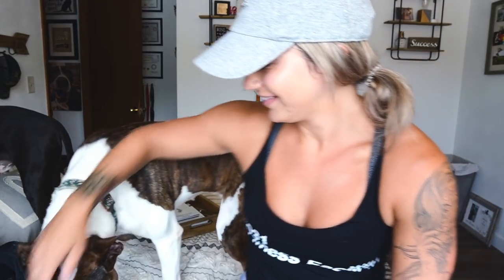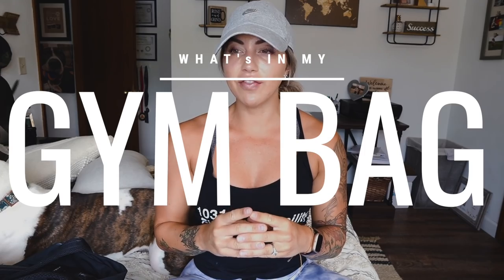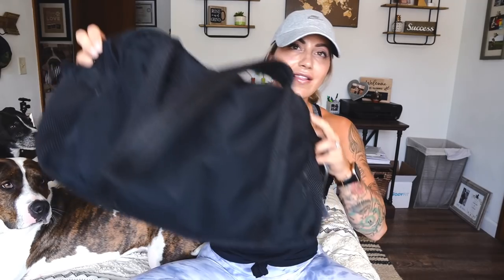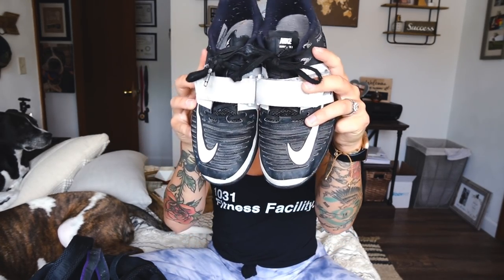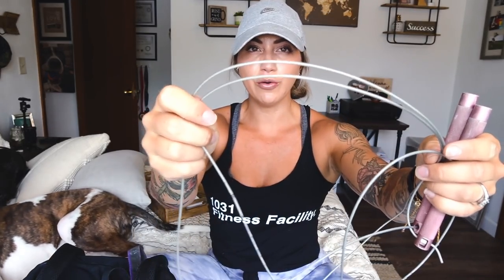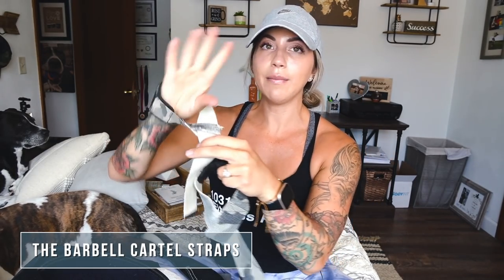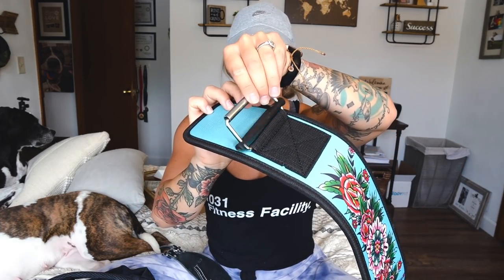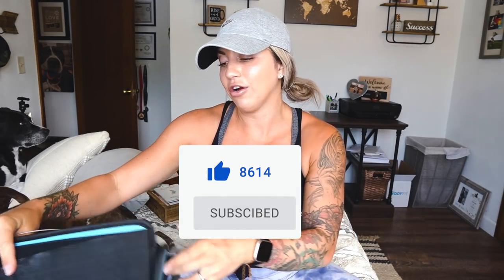UPDATED WHATS IN MY GYM BAG!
►CAMERA GEAR
Camera: Sony A6600
Lenses: